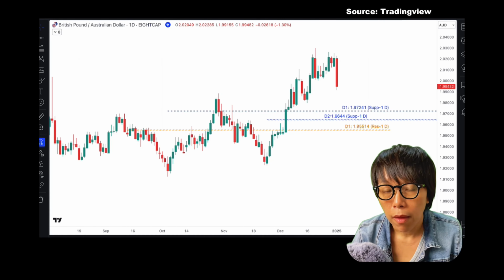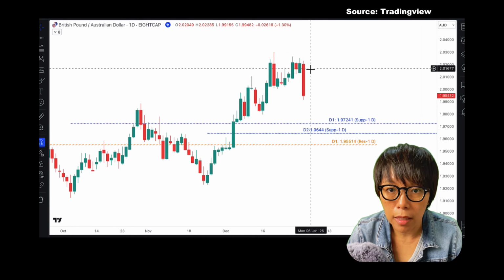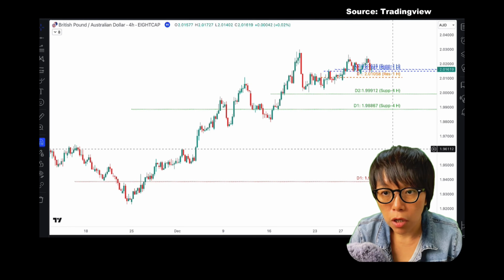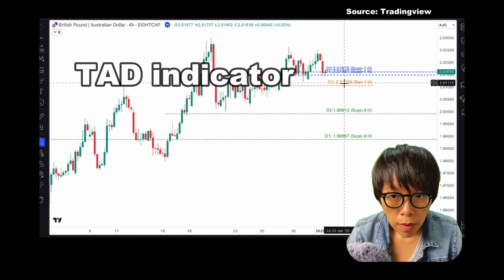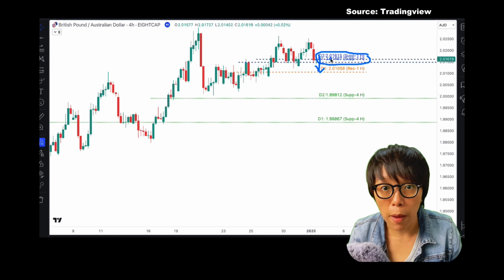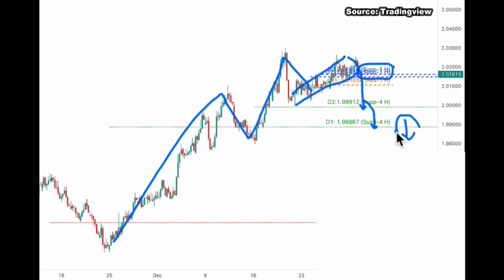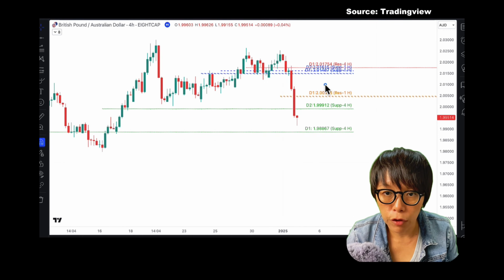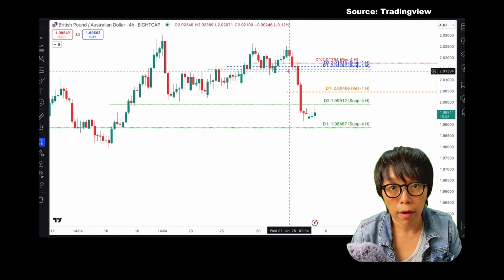How I trade my boring yet winning strategy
In this video, I share how I trade my "boring yet winning" strategy—repeating the same steps consistently to achieve success. Inspired by The Power of Habit, I show how turning a trading process into a habit can eliminate emotions and build discipline.

This video is produced with support from our preferred broker - Eightcap. Sign up for TAW Pro to have our course fee fully refunded.

00:00 Introduction
00:34 My Boring Trading Method
01:18 Wash & Rinse
03:11 Color coding
04:52 Why space is important?
07:16 Ending remarks